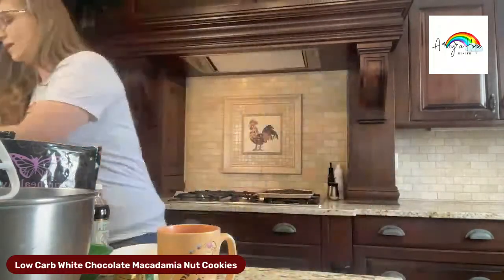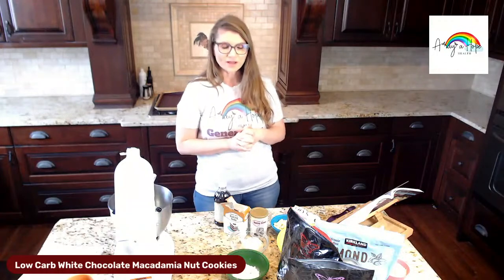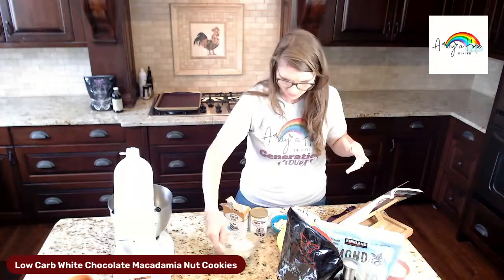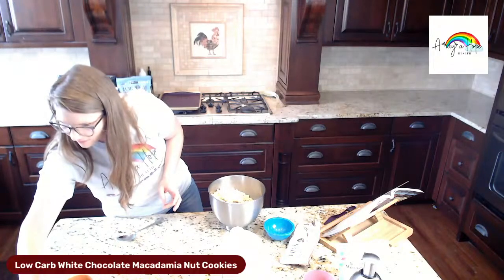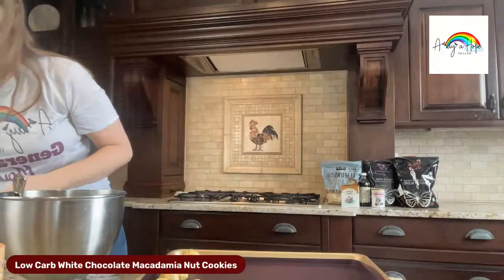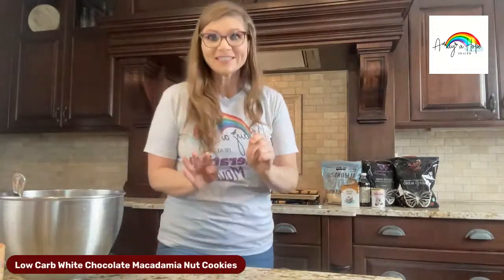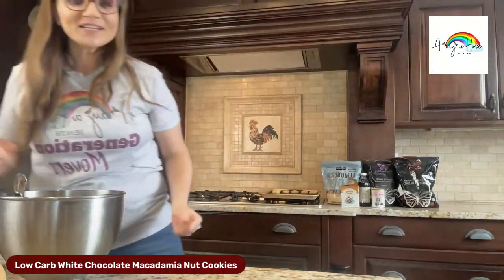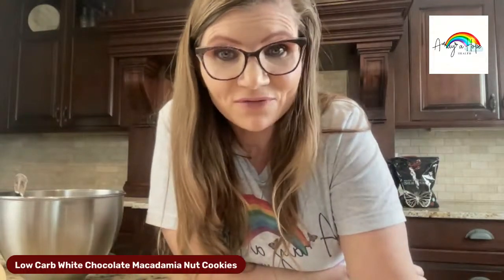Low Carb White Chocolate Macadamia Nut Cookies with Coach Sarah!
You can find this recipe in Trim Healthy Indulgence on pg. 97

Don't have the cookbook just yet?  You can use this recipe as your baseline and sub in white chocolate chips and macadamia nuts;)

Arayahopehealth.com

Thanks for joining me in my kitchen! :)